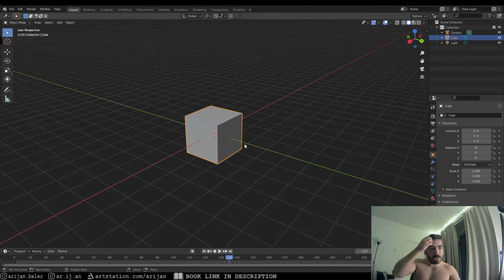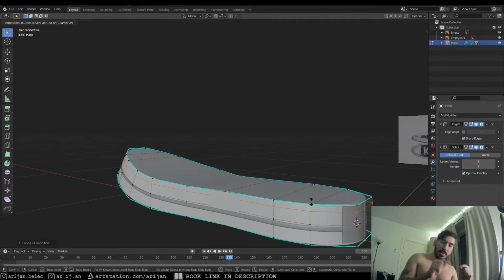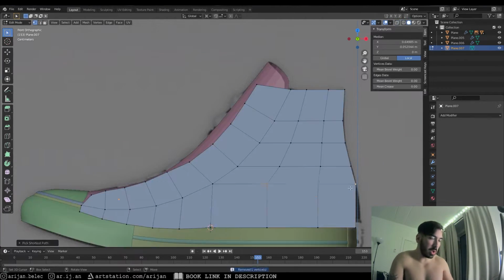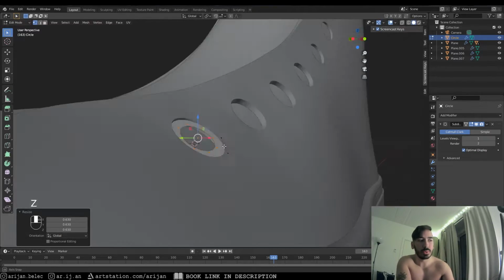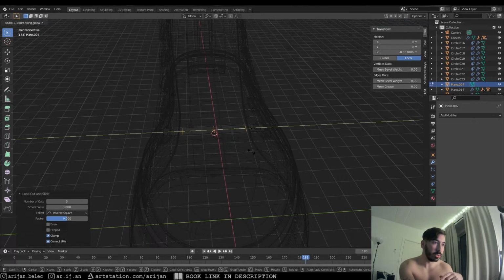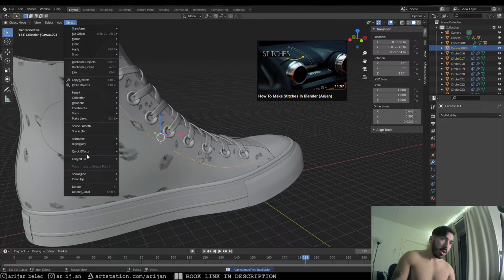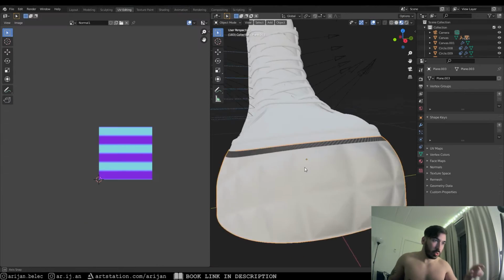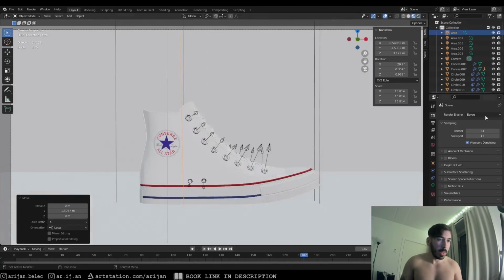Blender Product Design Timelapse (Arijan)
shorturl.at/avzDN